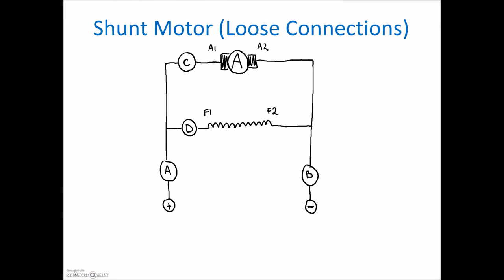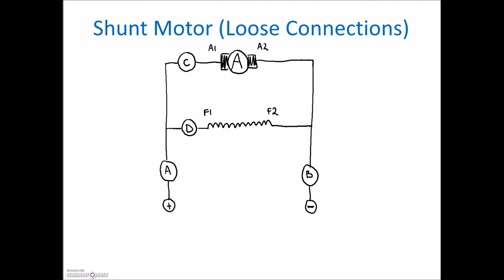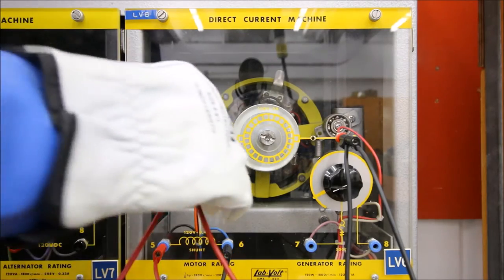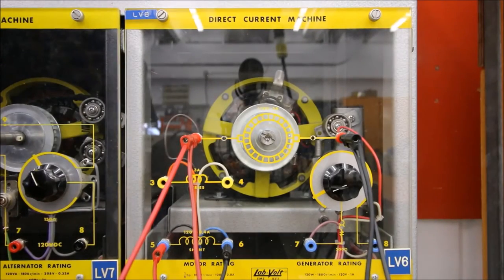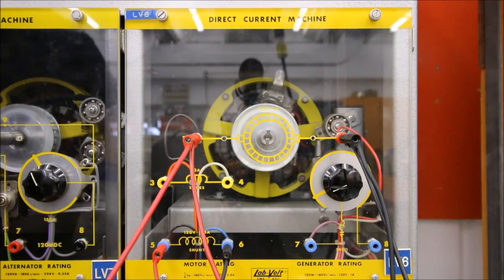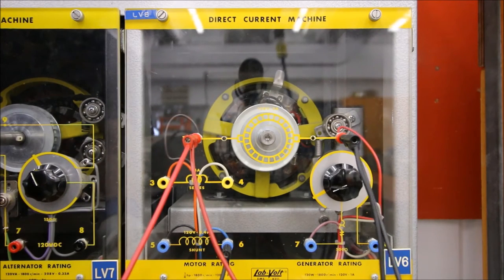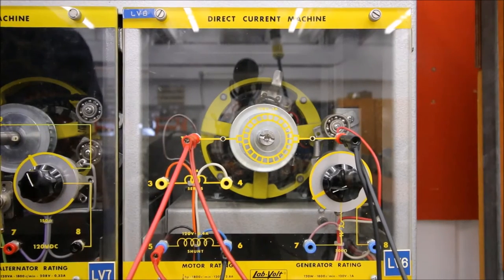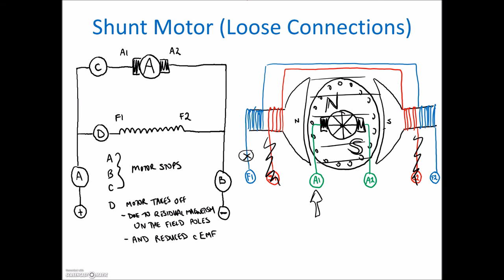Shunt DC Motor (Loose Connections)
This video is a lot more exciting. We will go through all the possible loose connections for the Shunt DC Motor. One of them causes the motor to completely loose speed control and the motor takes off.